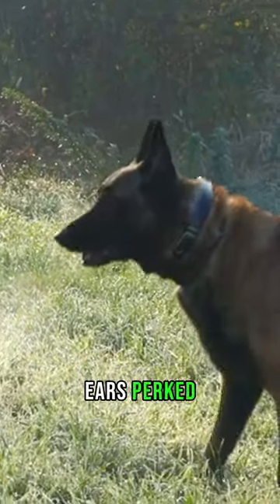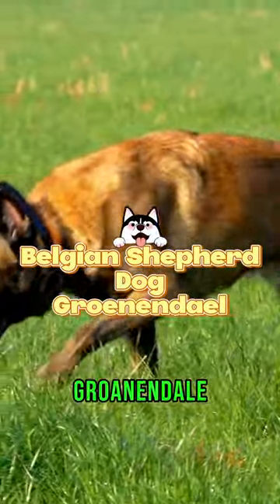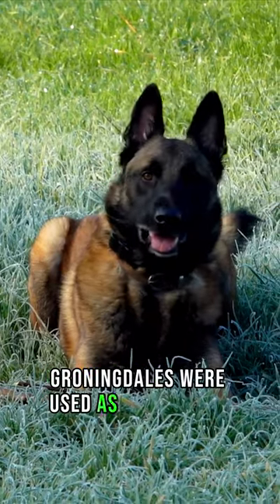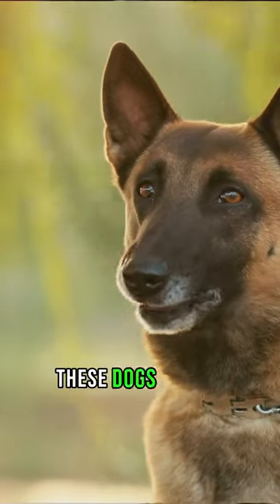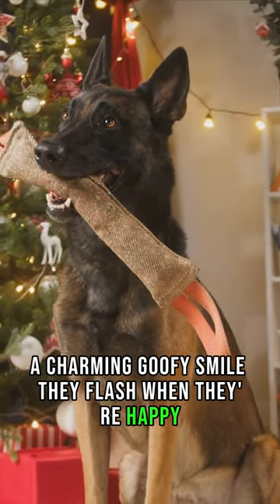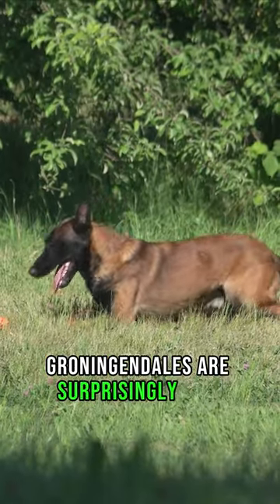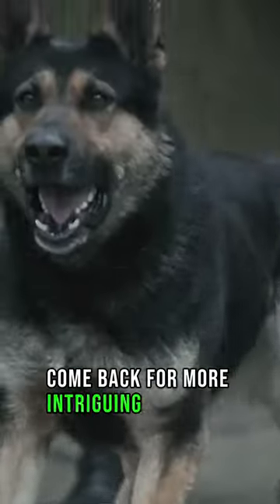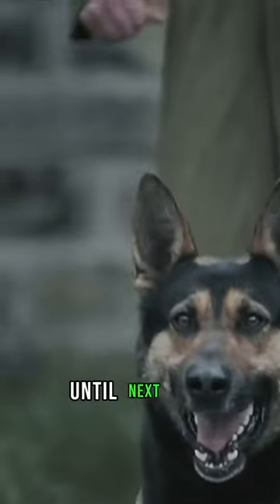Belgian Shepherd Dog Groenendael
Do you think every dog ​​is the cutest dog you've ever seen? So do we!

And why shouldn't you? Every puppy is adorable, be it big or small, Labrador Retriever or Pug, no one can resist a puppy's face.

So, in honor of the cuteness of the puppies, we've collected several of the cutest faces we've found. They'll make you smile, they'll make you say “awww” and they might make you look for one of your own.